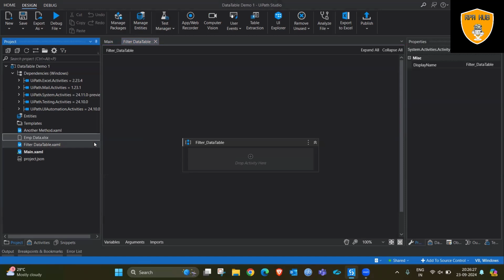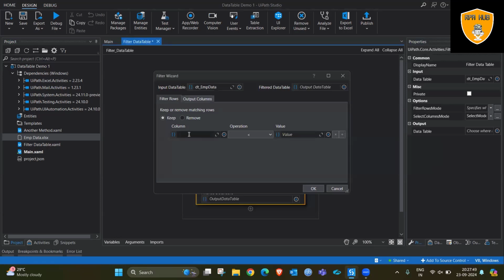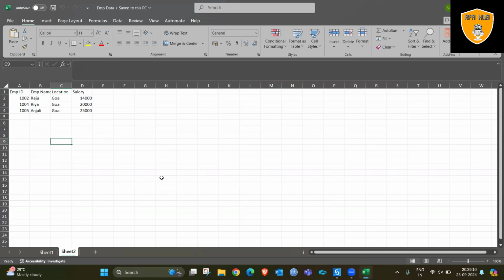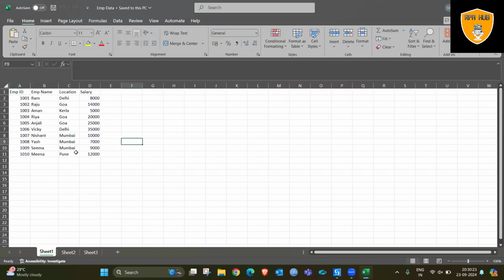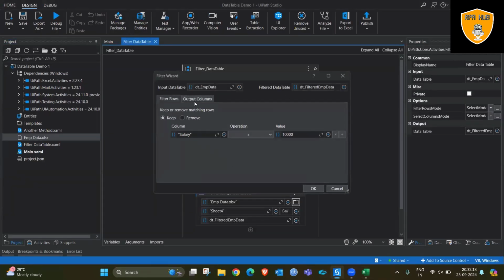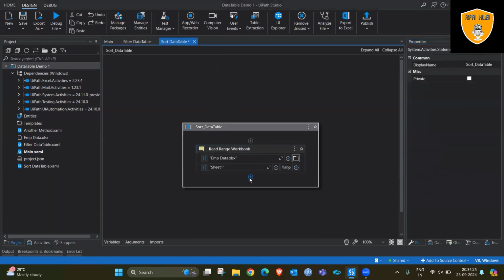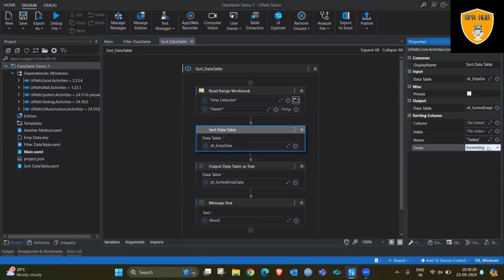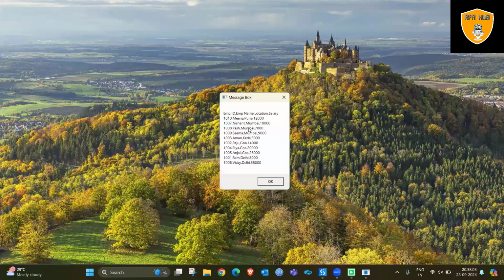UiPath Data Table Filter and Sort Operation | RPA UiPath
In this tutorial, we’ll show you how to filter and sort data in a Data Table using UiPath, enabling you to organize and manipulate data efficiently in your automation workflows. Master these essential operations to take your RPA skills to the next level!

What You’ll Learn:
Filtering Data in Data Tables:

Use the Filter Data Table activity to remove unwanted rows and keep only relevant data based on specific conditions.
Apply both "Keep Rows" and "Remove Rows" options to filter data effectively.
Sorting Data in Data Tables:

Leverage the Sort Data Table activity to arrange data in ascending or descending order.
Sort by single or multiple columns for enhanced data organization.
Practical Example:

Watch a real-life use case where we filter a Data Table for employees older than 30 and sort them alphabetically by their names.